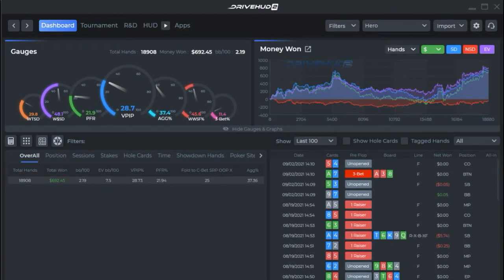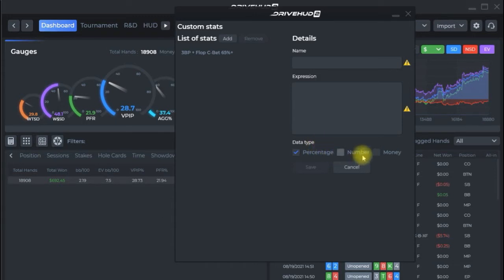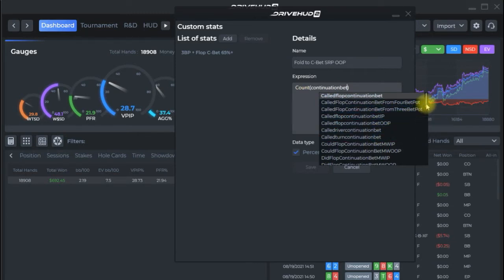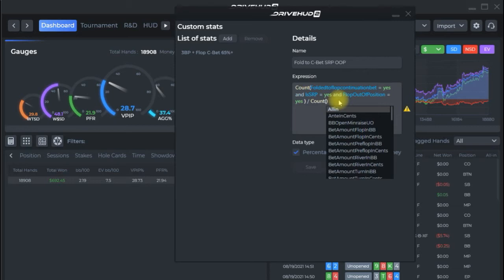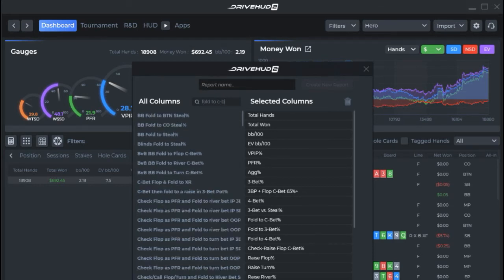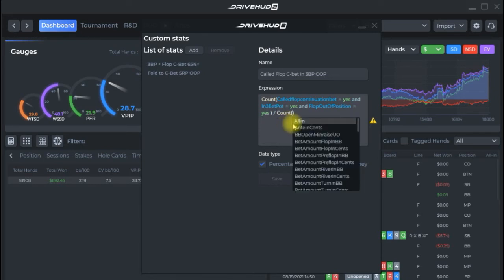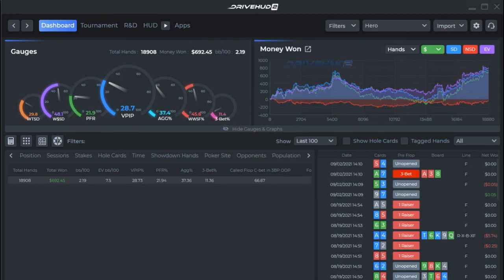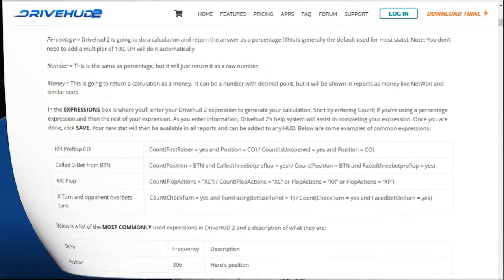How to create custom poker stats in DriveHUD 2.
Quick walk through video on how to create custom poker stats in DriveHUD 2. Explanation of the stat expression language are covered as well as how to use the stat helper.